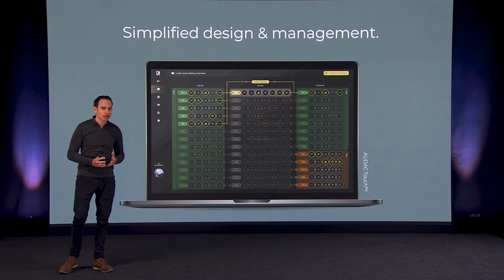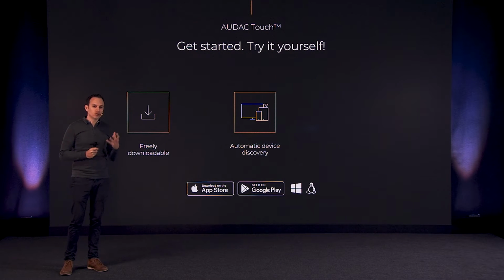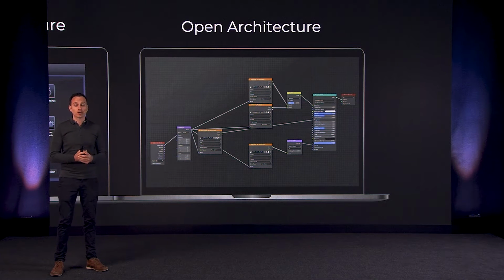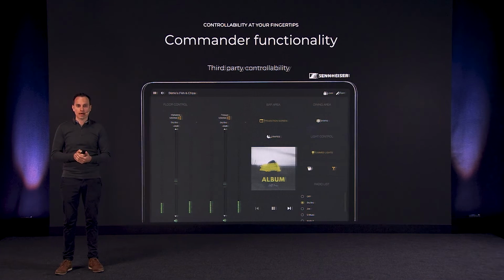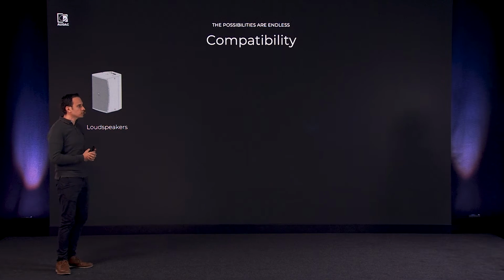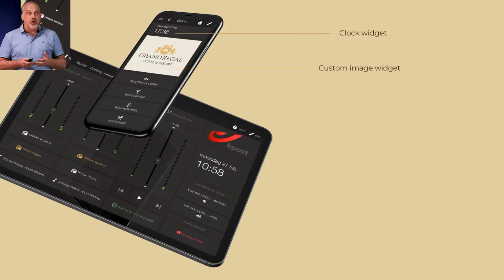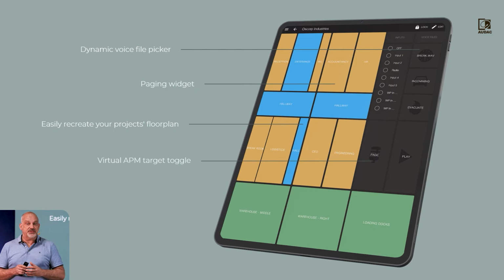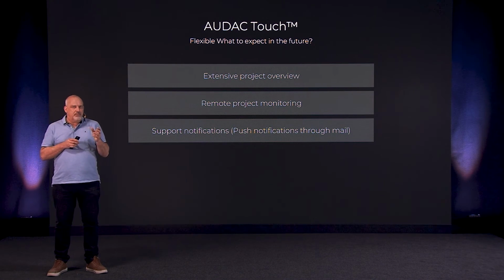AUDAC Touch™: An introduction to our all-in-one system control platform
AUDAC strongly believes in out of your pocket controllable audio solutions and further establishes its progressive position through developing the AUDAC Touch™ total system control platform. Using this freely available solution, application specific dashboards can be created and customized, allowing the control of multiple devices from one single application.